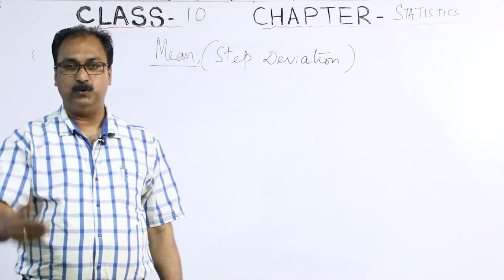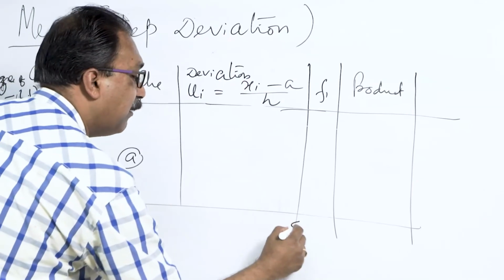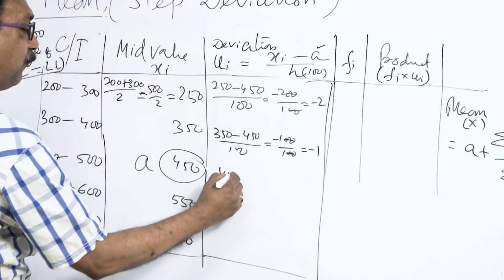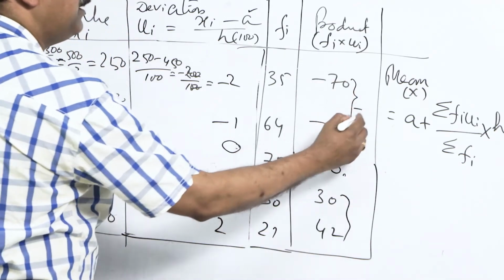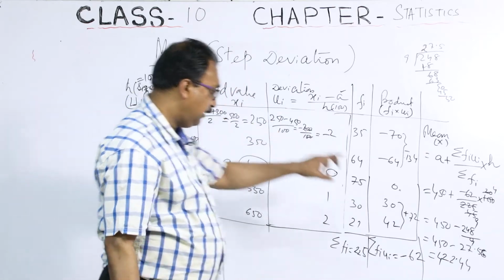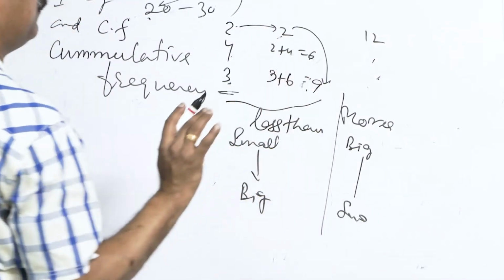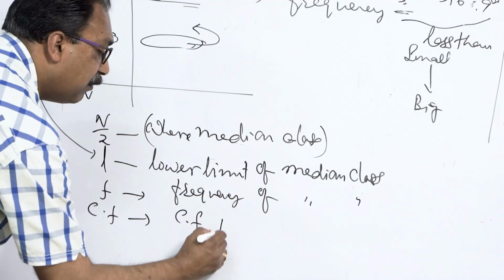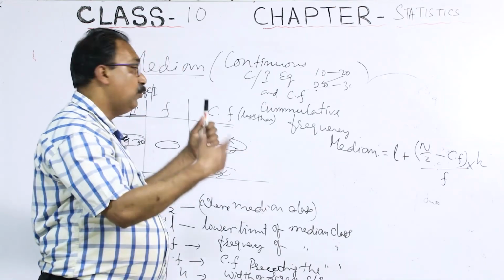Class 10 Mathematics 28 Aug 2020 Topic : Statistics (Part 2)